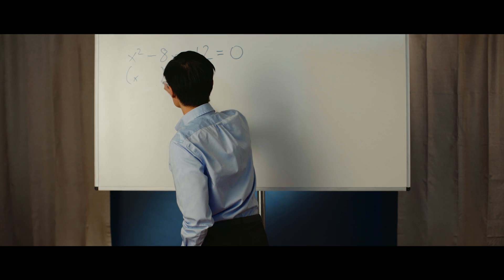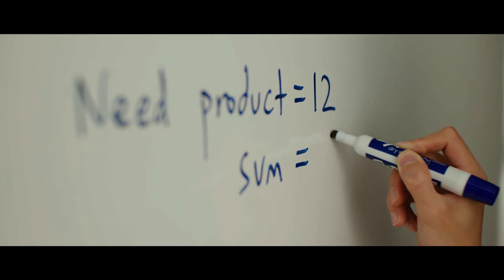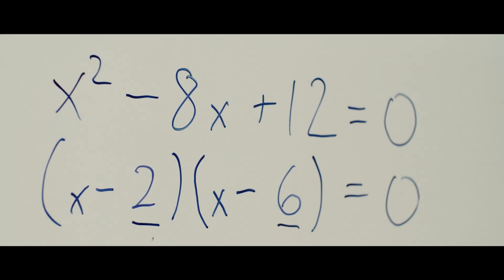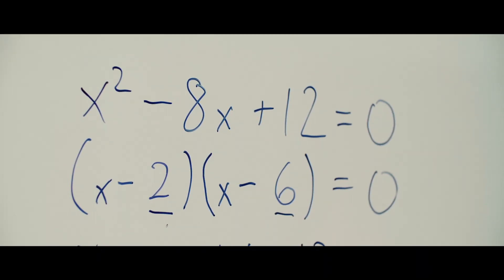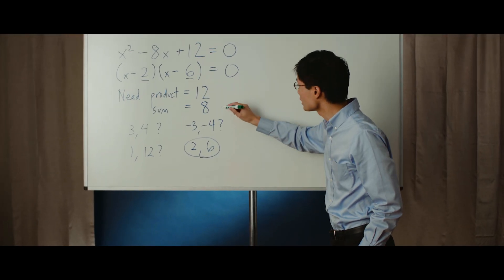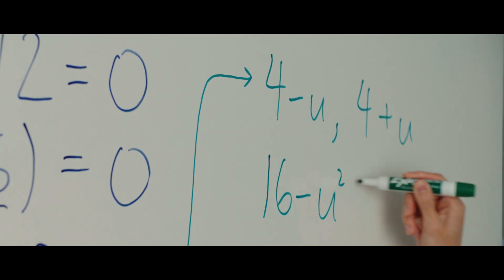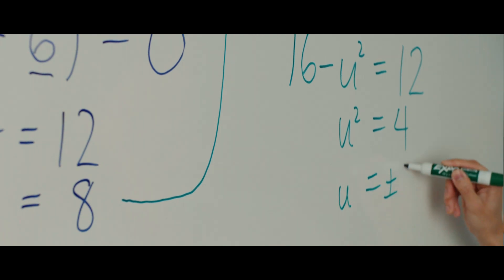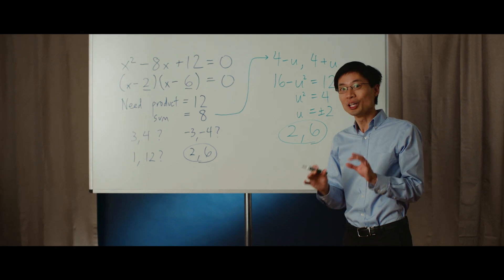A Different Way to Solve Quadratic Equations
No more guessing while factoring quadratics! Po-Shen Loh has been thinking about how to explain school math concepts in more thoughtful and interesting ways. Professor Loh creates inspiring lessons for Daily Challenge, the first and only online math class that captivates

One night in September 2019, while brainstorming different ways to think about the quadratic formula, he came up with a simple way to solve quadratic equations that he had never seen before! This is the original video that shared the method. Watch to the end to see the solution and history explained!

Give us a thumbs up if you liked this video, and leave us a comment below about how you were taught to solve quadratic equations, and what you learned from this video. If you have seen this exact method before in a published textbook or journal, please share a link to the book and page number, and Po-Shen Loh will be happy to include it in a list of related work.

Thanks to the Templeton World Charity Foundation for their support of this work.

We provide our videos for entertainment and promotional purposes only. It is your responsibility to evaluate the accuracy, timeliness, completeness, or usefulness of the content, instructions and advice contained in our videos. Expii is not liable for any loss or damage caused by your reliance on anything contained in our videos.